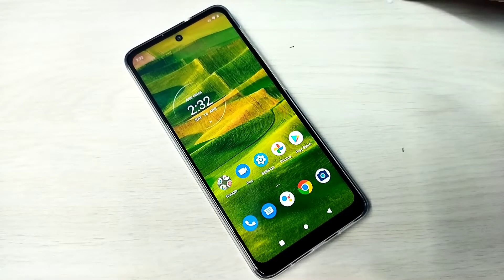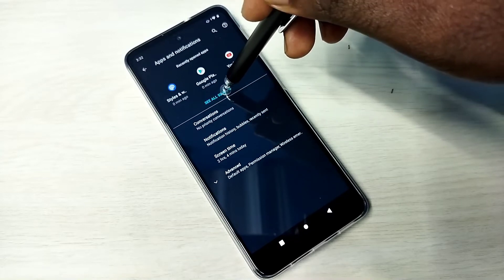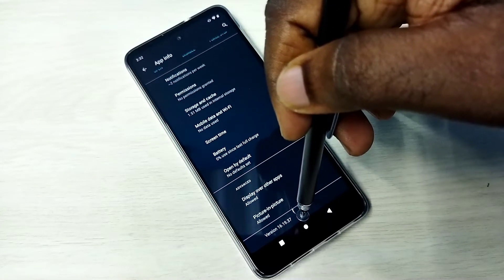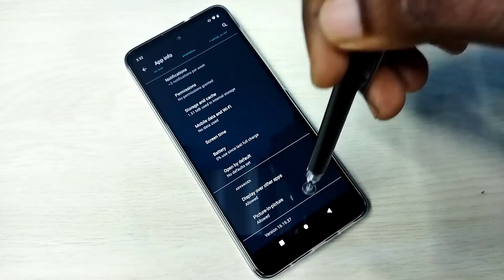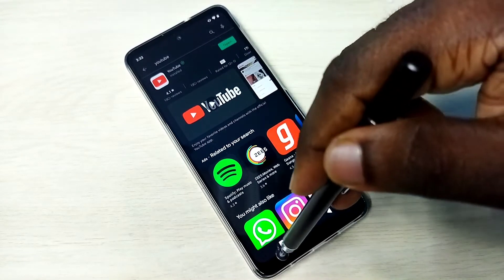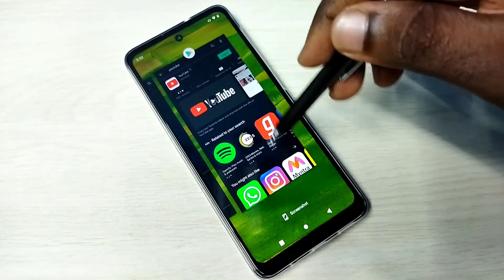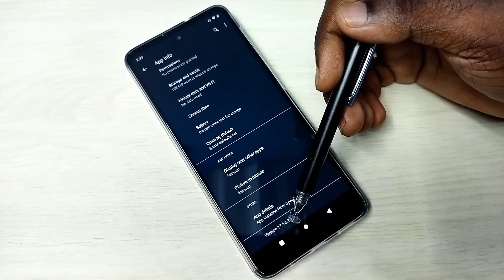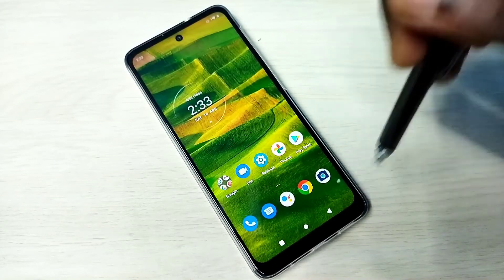How To Update YouTube App In Motorola Moto Phone | Update YouTube App in Android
Motorola, Moto, Android, Phone, Mobile